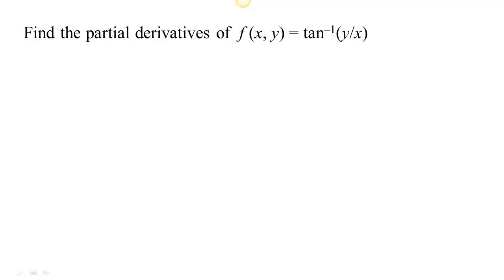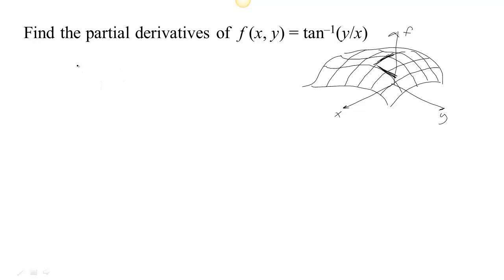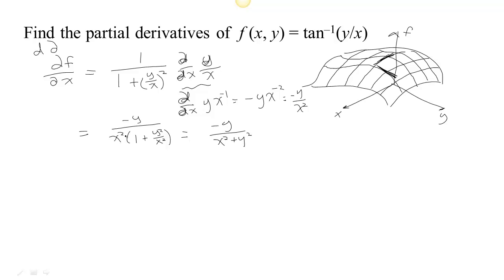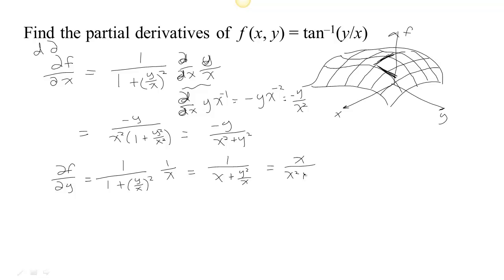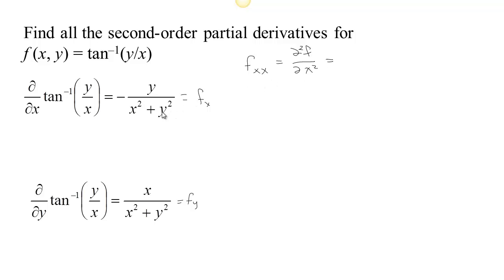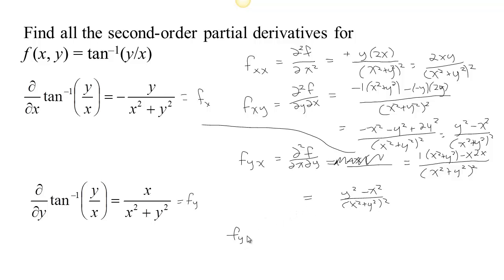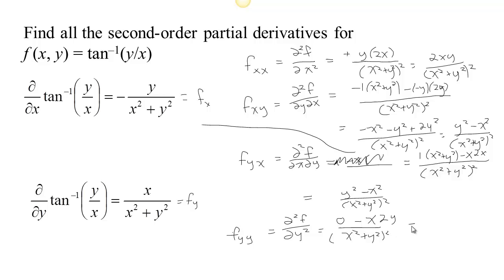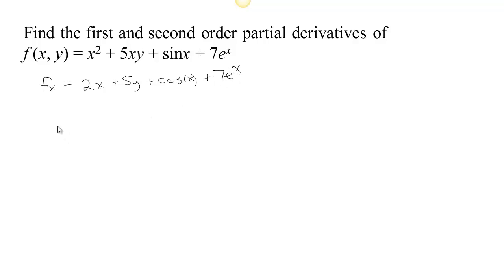Partial Derivatives Part 1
Examples of finding first and second order partial derivatives